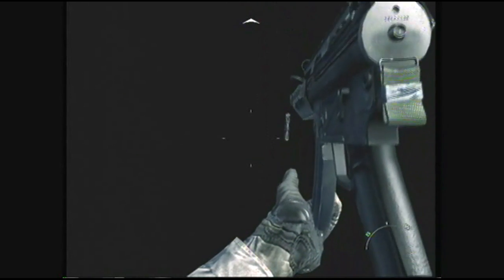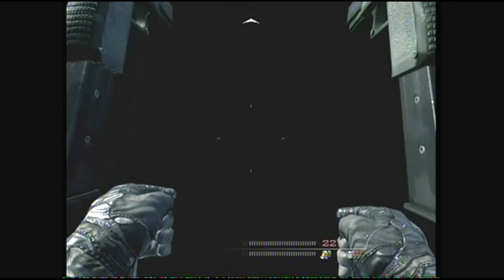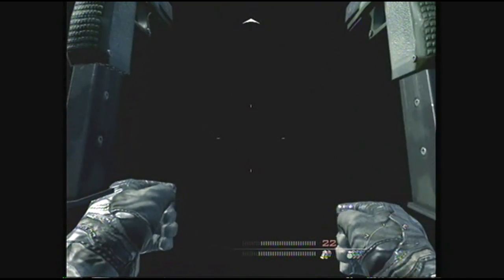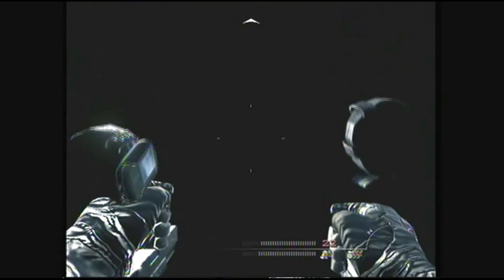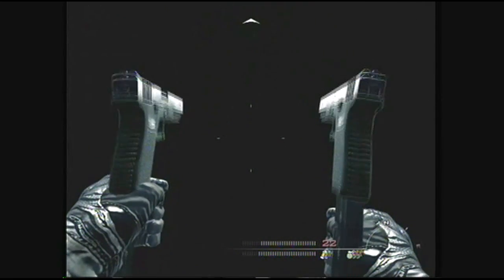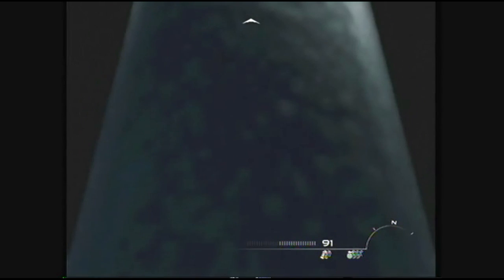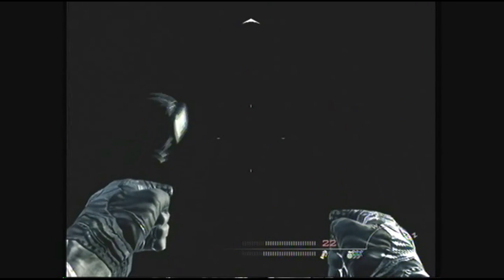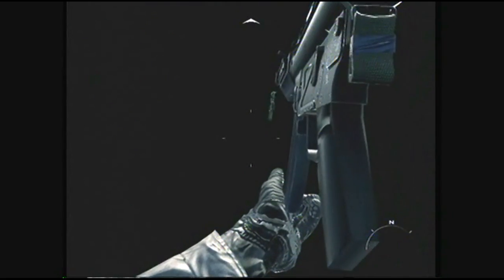Sizedfortehwins Glitchy MW2 Campaign Free fall!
Title pretty much speeks for itself you guys! I hope you all enjoy this cool glitch on MW2 Campaign!